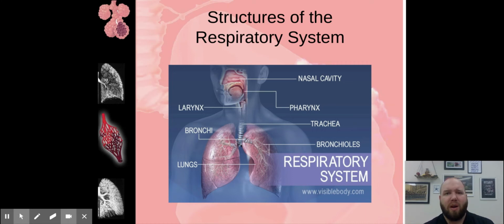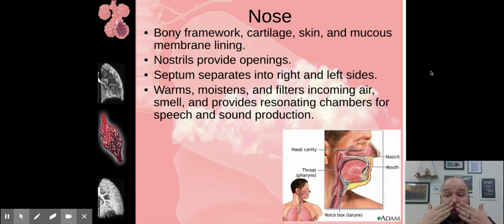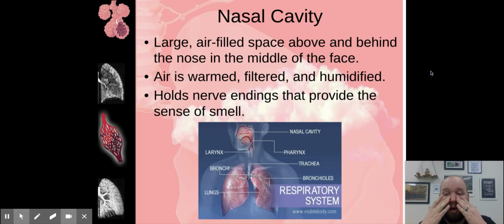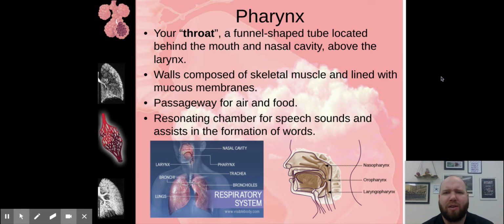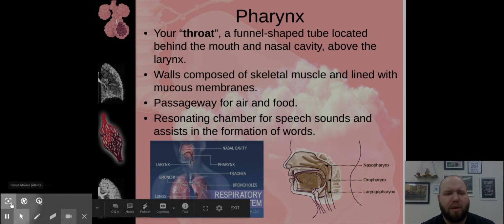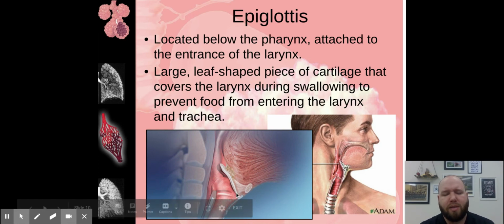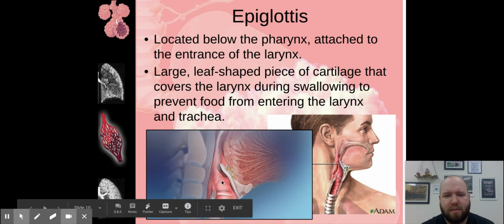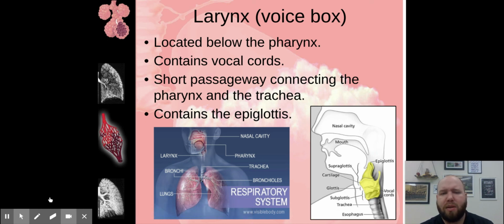Respiratory.ppt - Google Slides